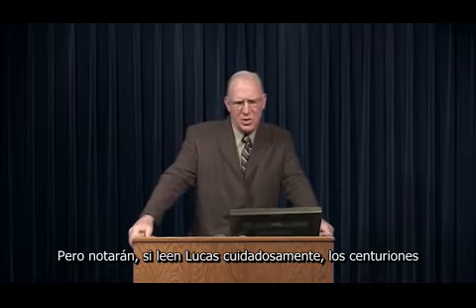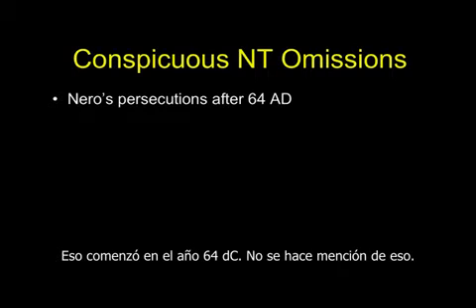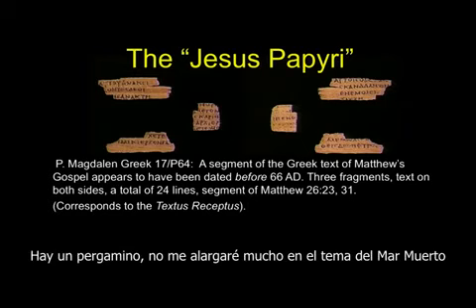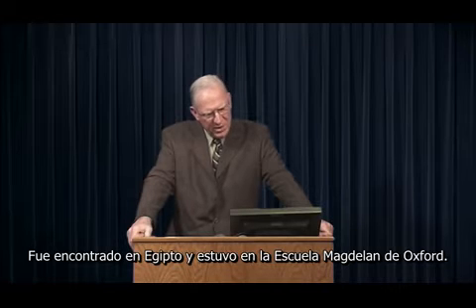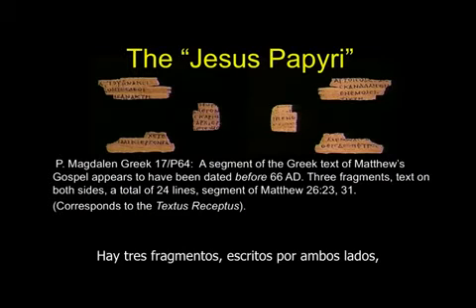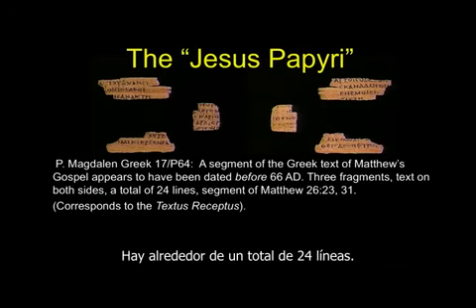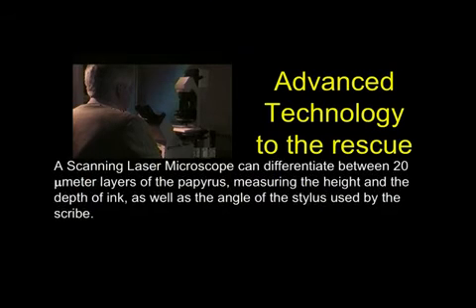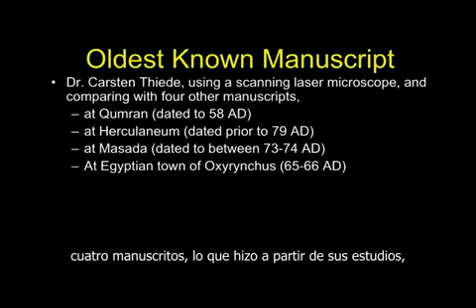Cuándo se completó la Biblia - Chuck Missler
Normalmente se acepta que el Canon bíblico fue cerrado en el 90 dC., en esta ocasión Chuck Missler nos presenta evidencias y argumentos a favor de una finalización aún más temprana.

El video es un extracto del capítulo 14 de su serie Learn the Bible in 24 Hours. El mismo puede encontrarse en su respectivo canal

Dios los bendiga.